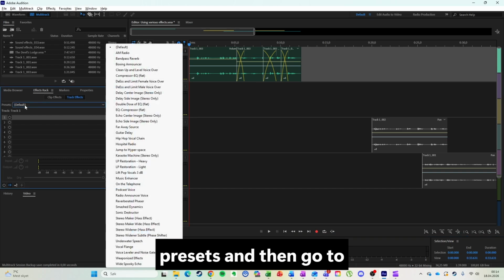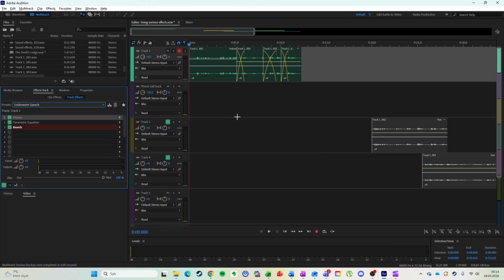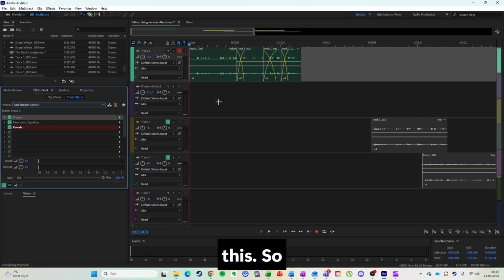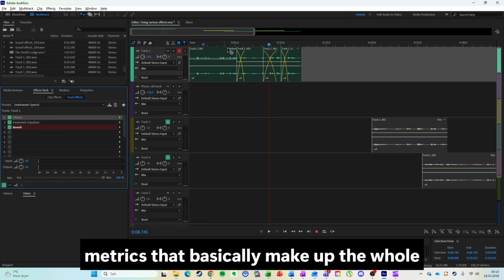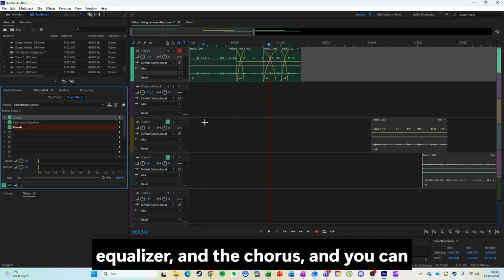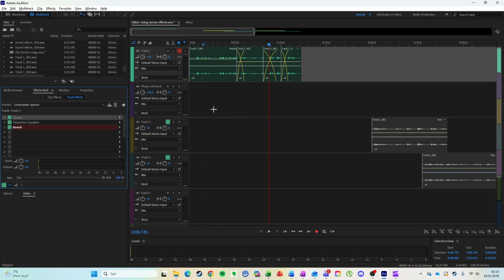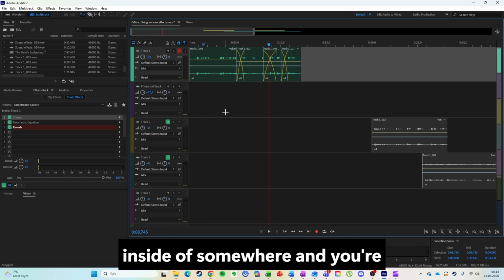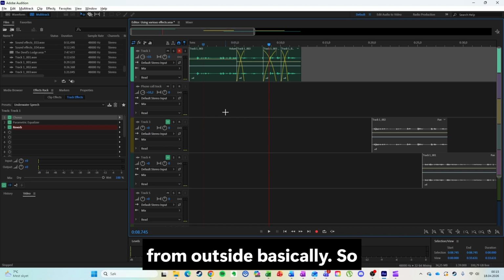Adobe Audition - How to make it sound like you're listening in on a conversation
How to make it sound like you're listening in on a conversation from outside